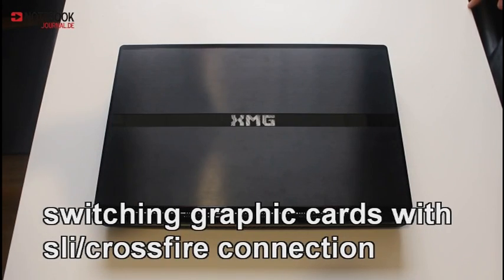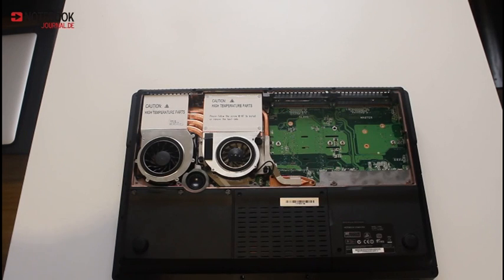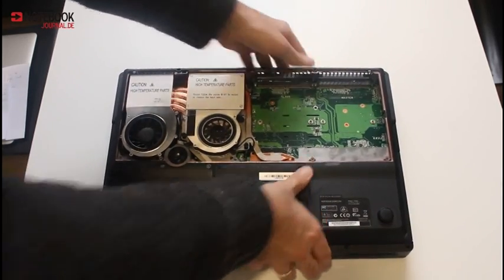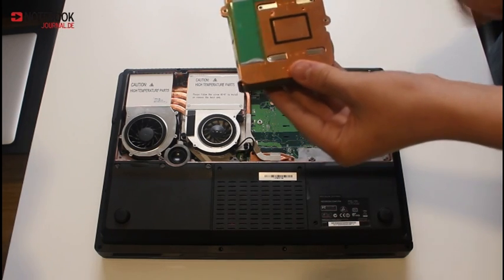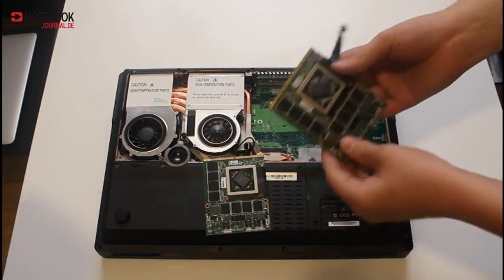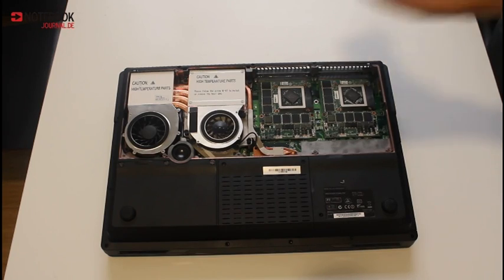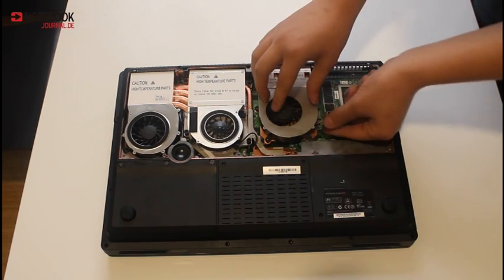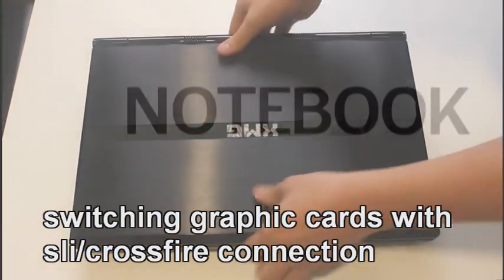switching graphiccards with sli/crossfire connection in laptop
Notebookjournal Tutorial: How to switch the switching graphic cards with sli/crossfire connection.

Notebookjournal Tutorial: Austausch der Grafikkarten mit sli/crossfire connection.